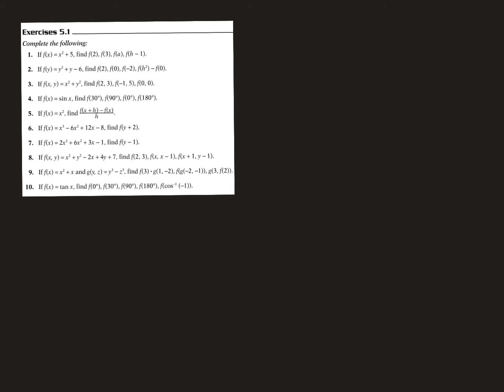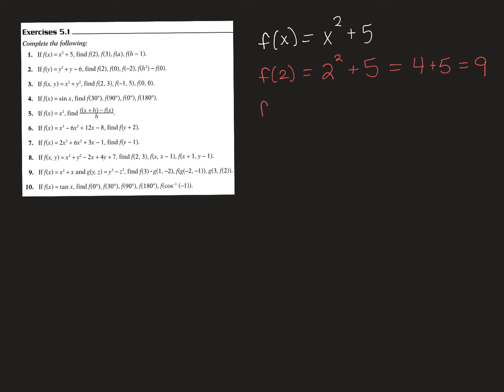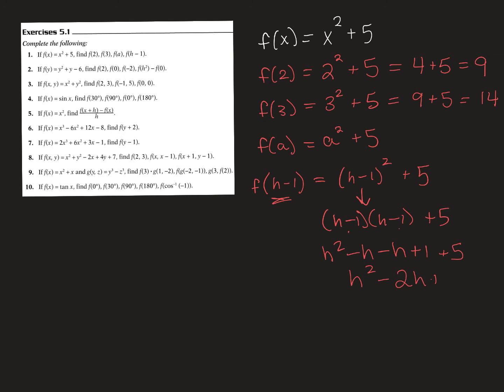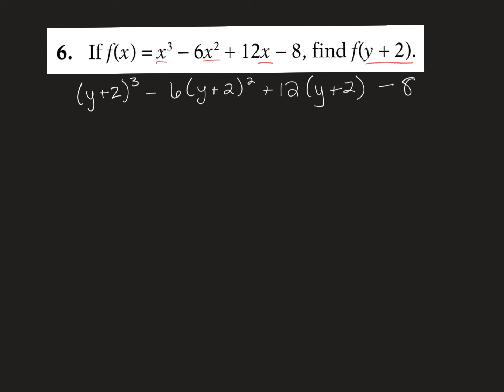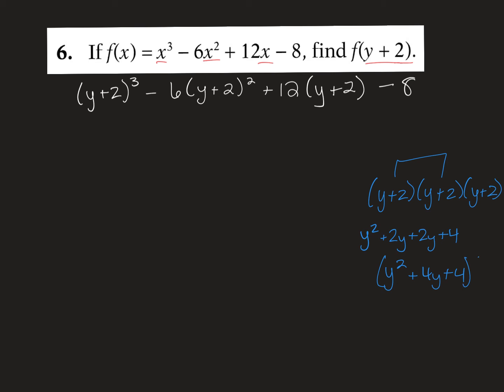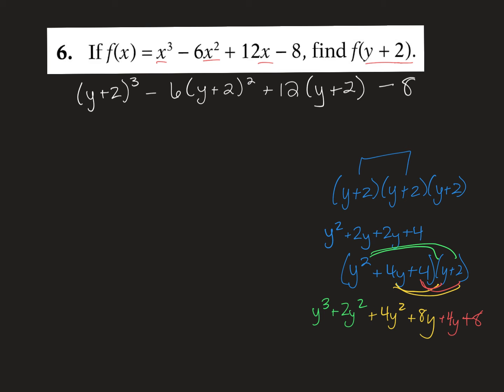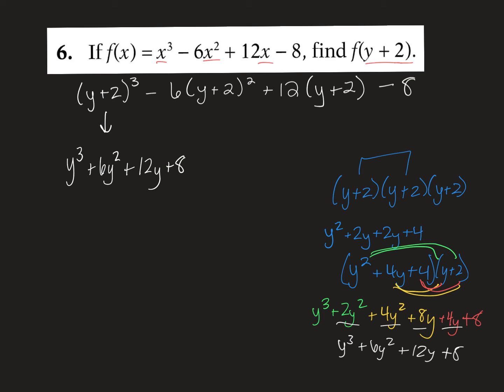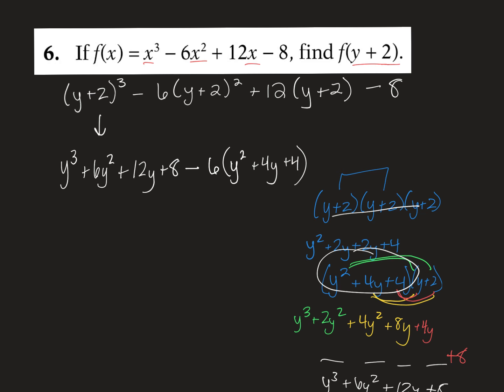trig homework help.mp4